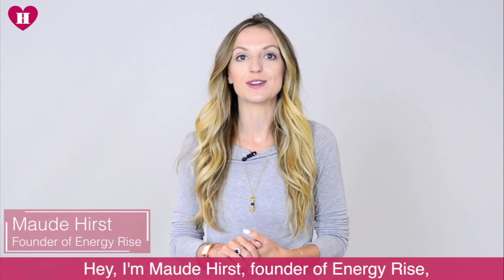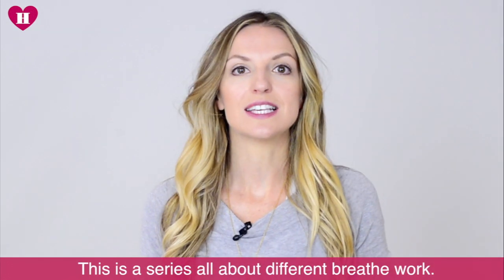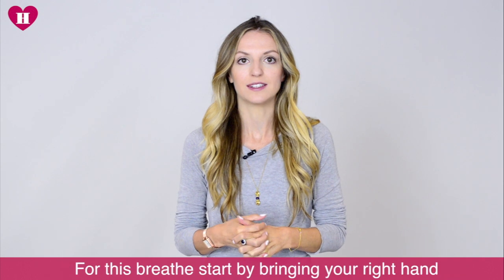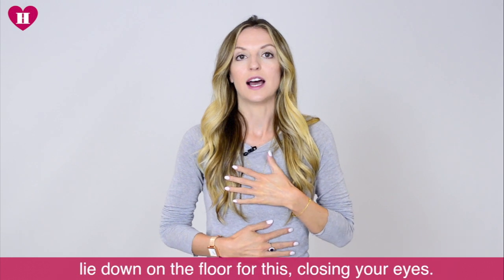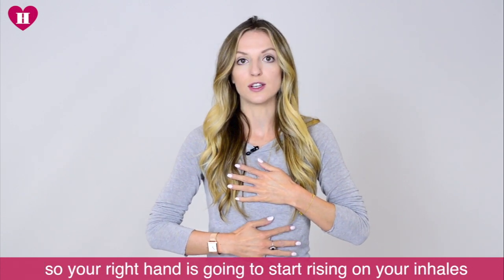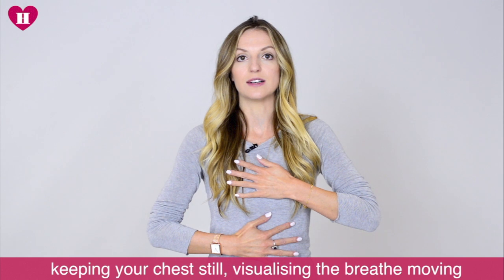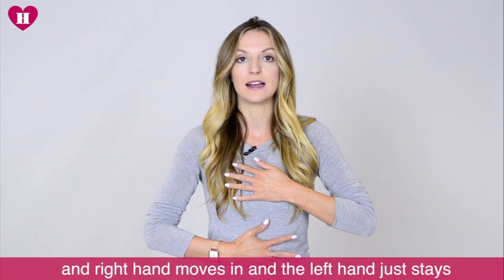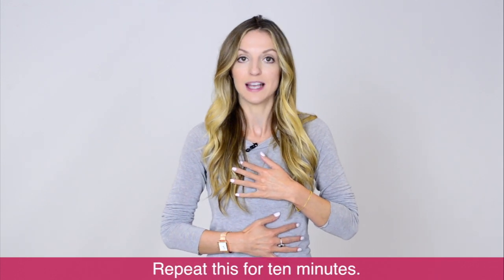Abdominal Breathing For Stress | One Minute Mindfulness With Maude Hirst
In this week's one minute mindfulness, Maude Hirst will show you how to use the breathing technique known as abdominal breathing to help reduce stress.